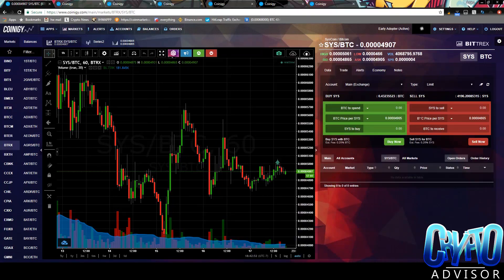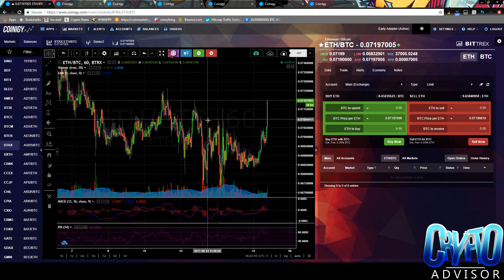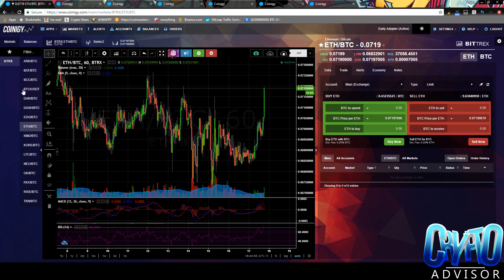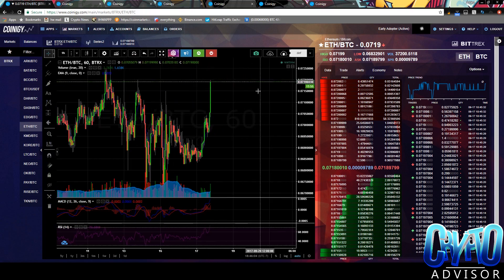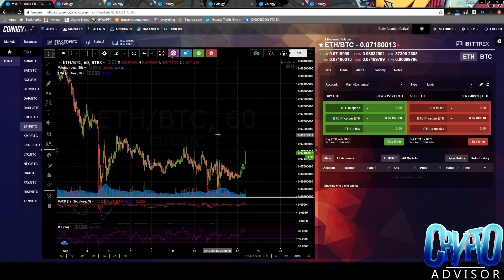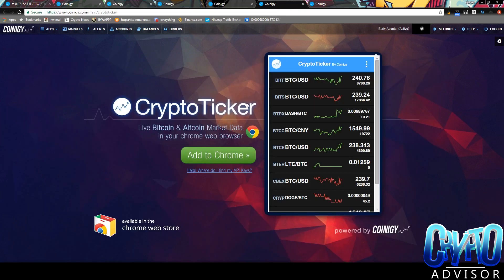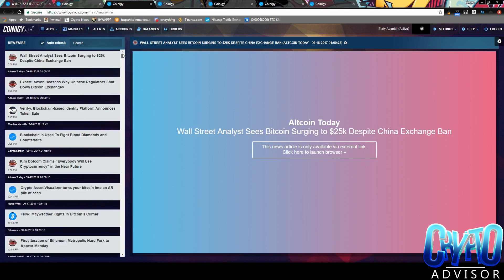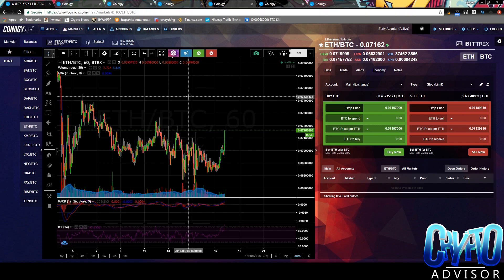Coinigy Best Cryptocurrency Trading Platform!!! (Review)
Since Ive been trading a lot more recently, I purchased this and was presently surprised! Hopefully you guys also try it out, 1 month free, if you have any questions leave them down in the comments!

BTC Wallet: 1Q2m1mhrHA61w81qdkC4VgDvagMhZgp9Qi

LTC Wallet: LdJSrhSydMKwJpxbcNQqU3PWj1Dg4KffRj

ETH Wallet: 0x6922A50e7c184d6C272F388c8af0c1217fc4d318